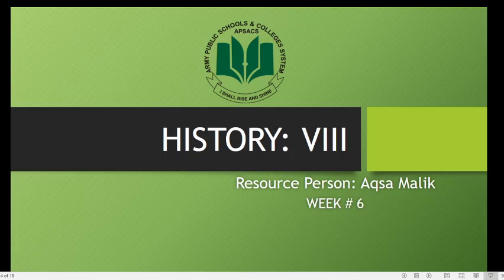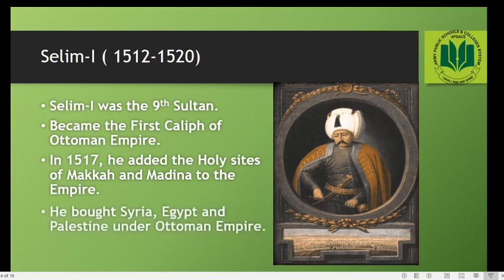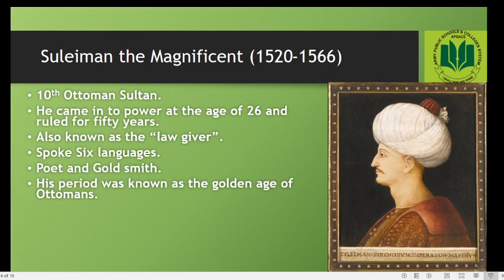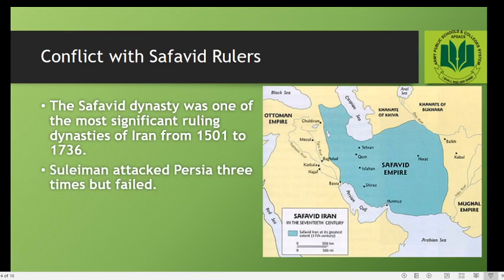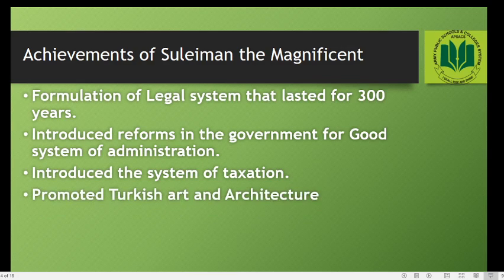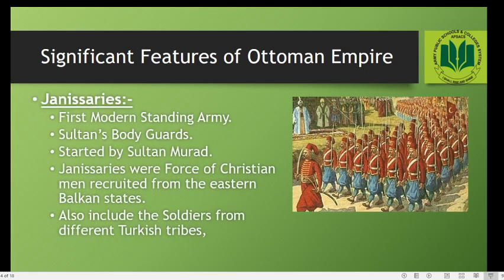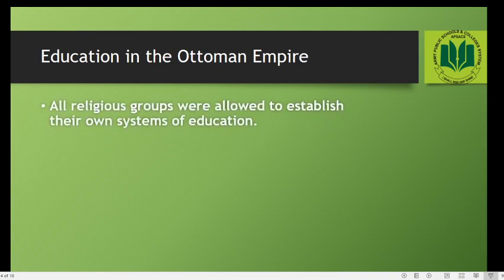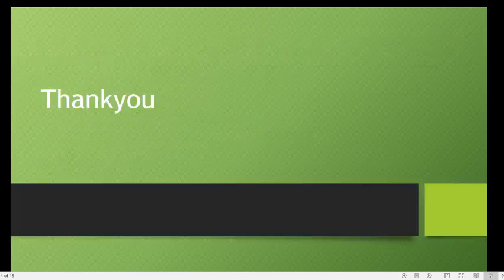History || Class 8 || week 6 || OSM by Aqsa Malik APSACS FORT ROAD